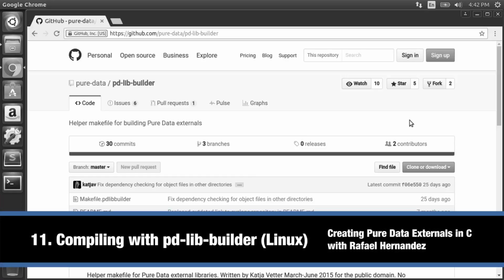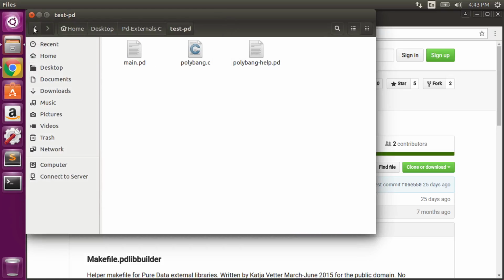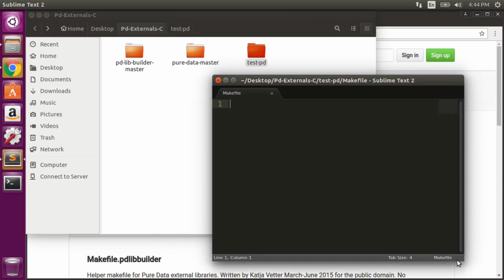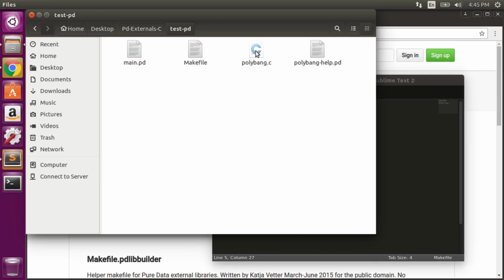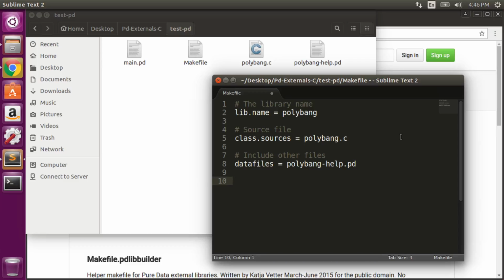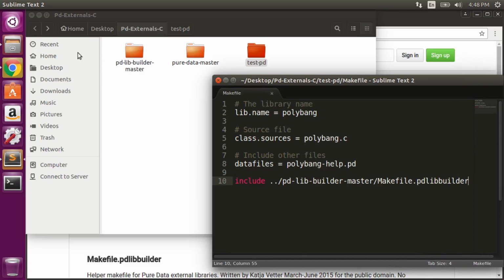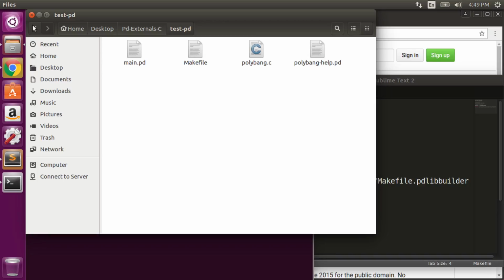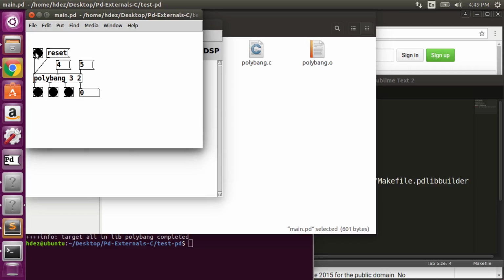Creating Pure Data Externals in C (2016): 11. Compiling with pd-lib-builder (Linux)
Using pd-lib-builder on Linux to compile Pure Data externals.